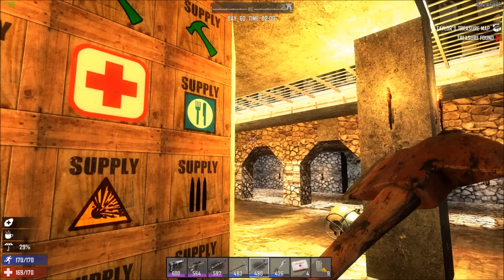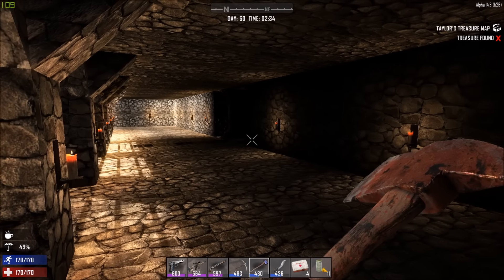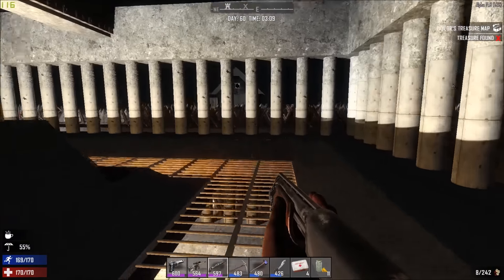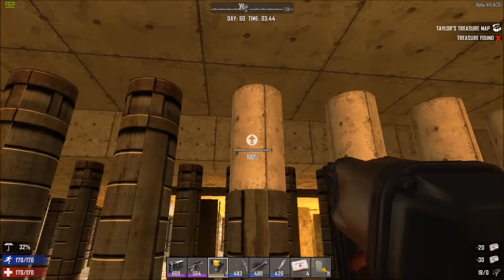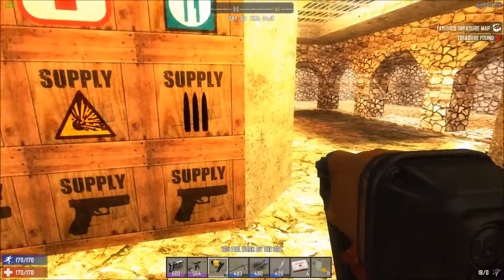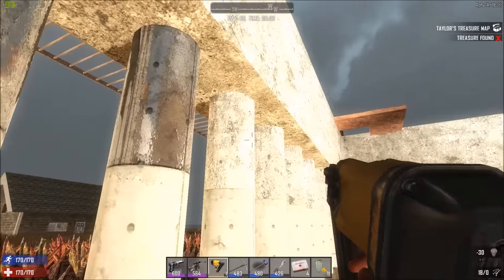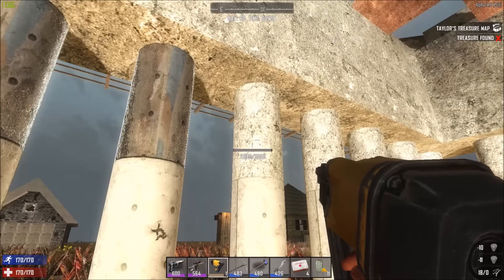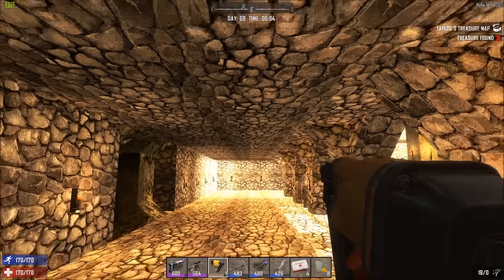7 Days To Die Alpha 14 Ep 84 Base Changes & Upgrades Cont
Hello fellow zombie hunters! Let me know what you would like to see in up coming videos in the comment section below.

Game description:
Building on survivalist and horror themes, players in 7 Days to Die can scavenge the abandoned cities of the buildable and destructible voxel world for supplies or explore the wilderness to gather raw materials to build their own tools, weapons, traps, fortifications and shelters.